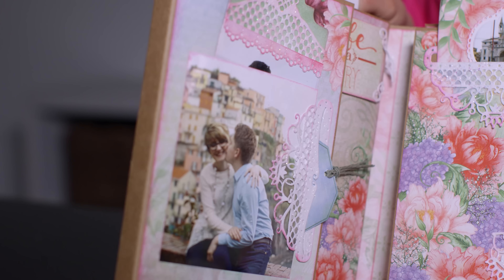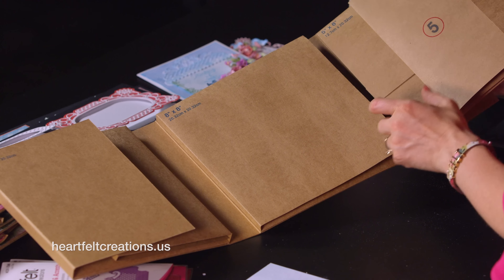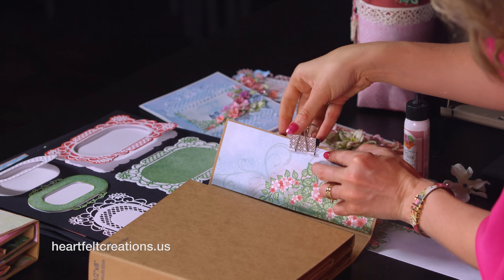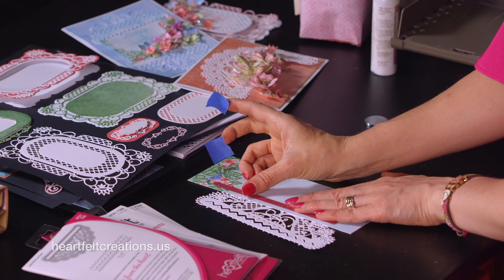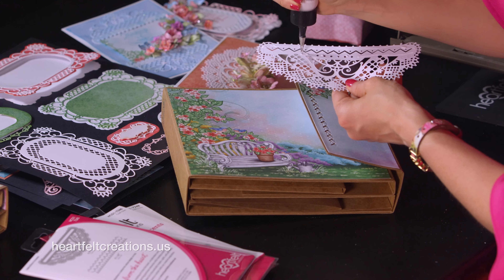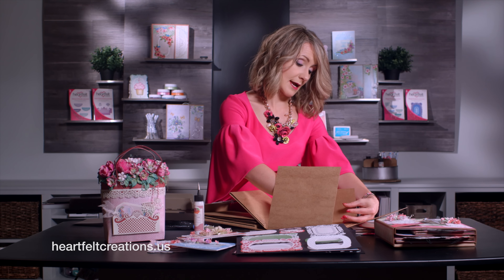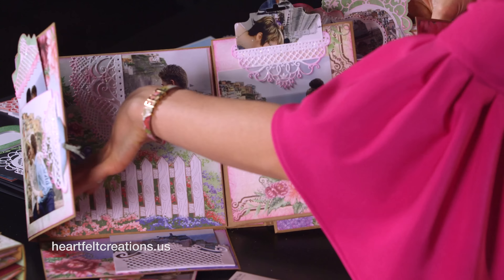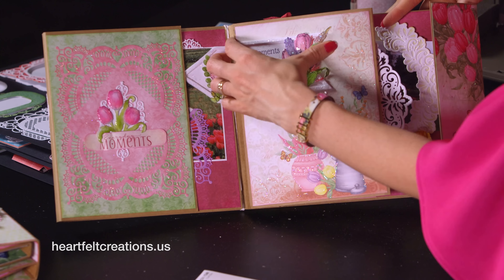How to Create an 8 x 8 Mini Insta Album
Preserving photos and documenting precious memories in a decorative album should be a fun and enjoyable experience! With the new 8” x 8” Insta-Album, you’ll be inspired to get those special photos out of drawers and into a completed album quickly and with ease! Join Emma Lou in the Heartfelt Creations craft room as she shares the wonderful features of this premade album base…from details on how to decorate using your favorite paper collection, adding magnetic closures, as well as how to die cut a decorative pocket perfect for tag and photo inserts! With pre-attached fold out pages, each labeled with exact matting measurements for adding your decorative paper, as well as defined magnet placements for incorporating invisible magnetic closures, all of the confusing measuring and second guessing has been eliminated, leaving only the fun of designing and making this interactive album your own! End your time together with a brief tour of several samples showcasing just how personalized and unique this mini Insta-Album can be!

Happy Crafting!